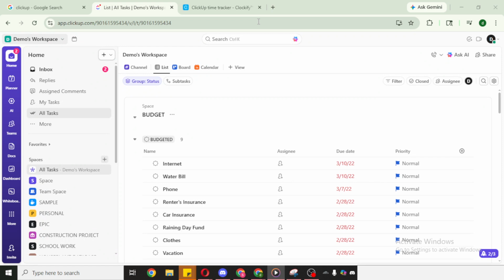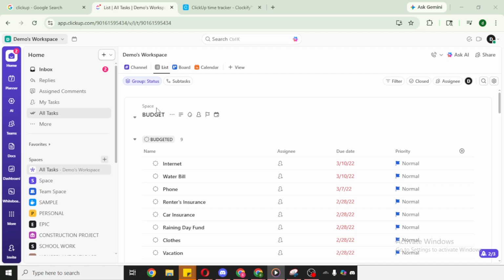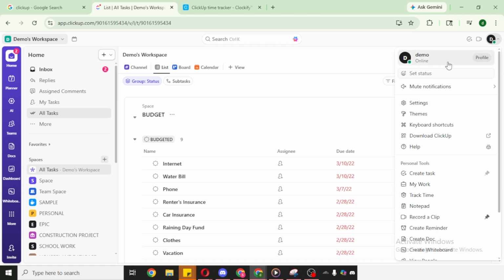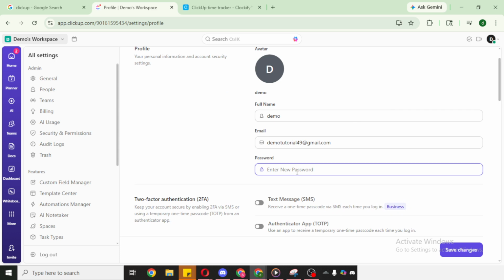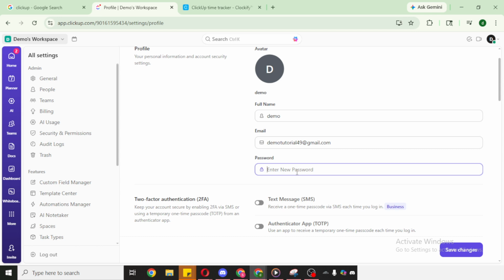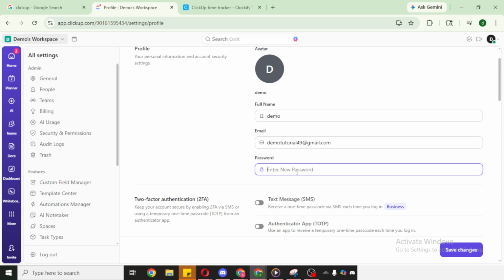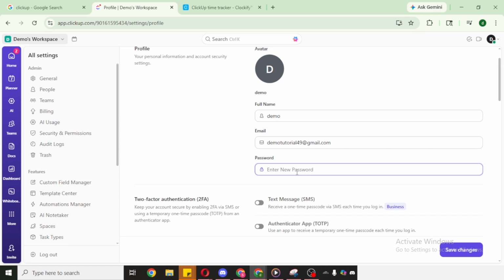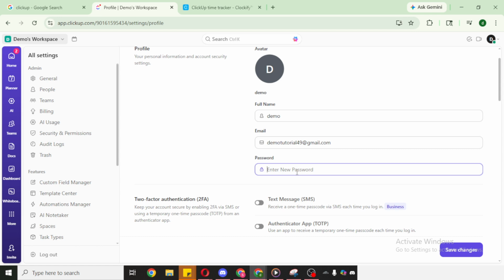How to reset ClickUp password (full guide 2026)